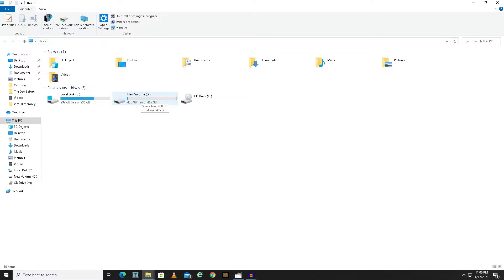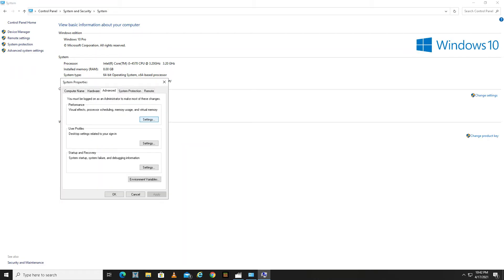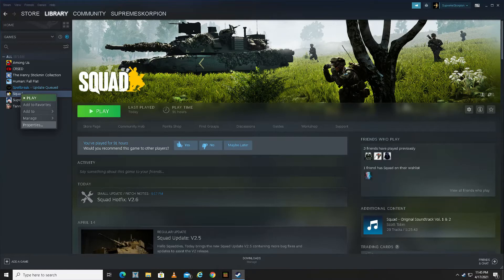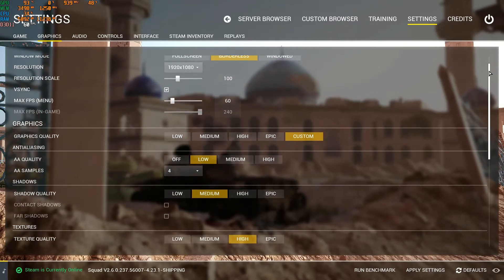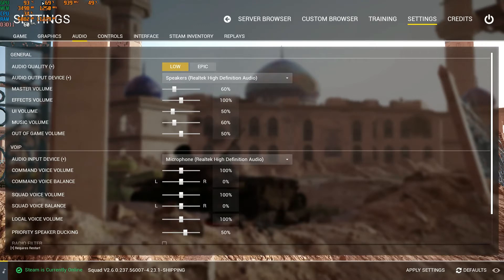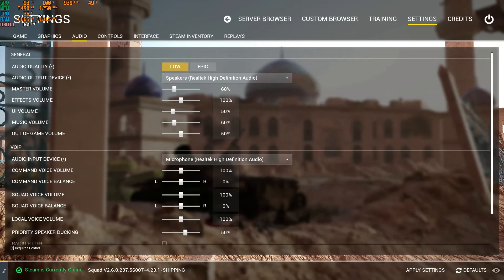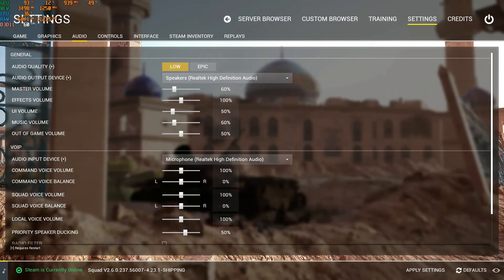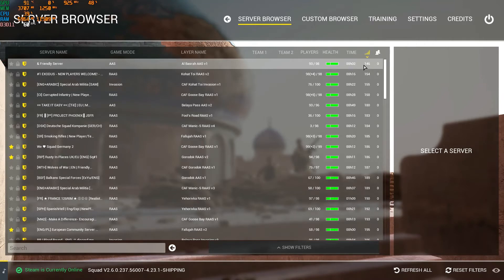Squad/Warzone/Hell Let Loose lag/stutter Fix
This is a fix you can try for Stuttering/Lag/Freezes that is hardware related.
Run 2 hard drives one for main drive and one for page file.
It will help for
Squad
Warzone
or games with big open world maps, Hope this helps, it works for me.